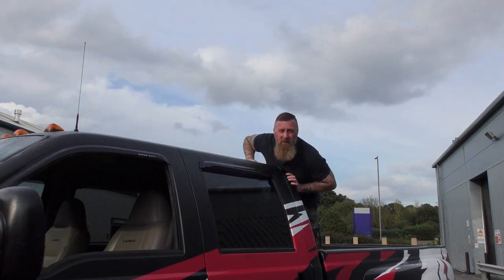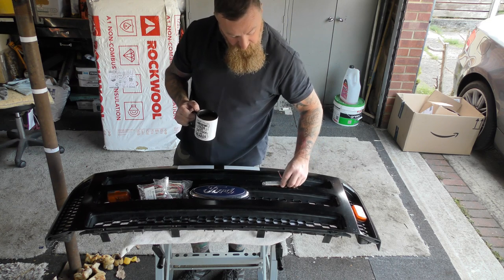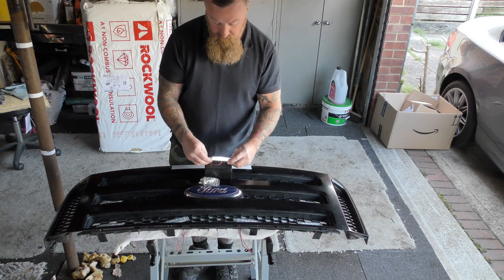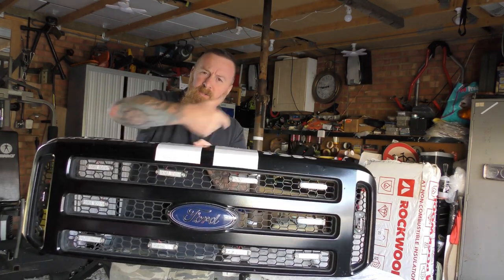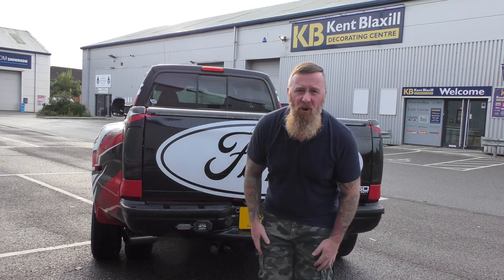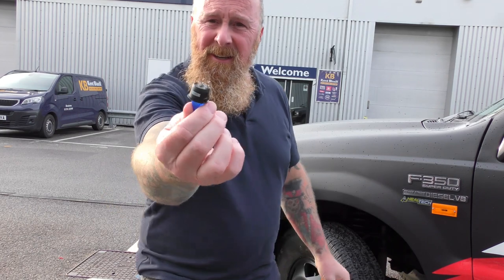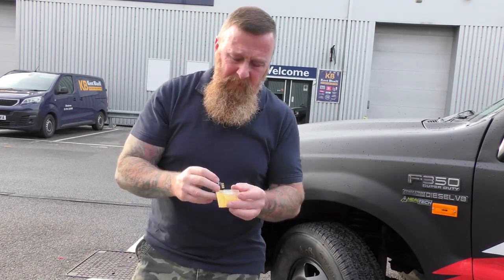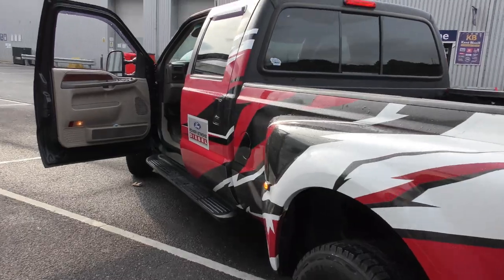TRUCK 4X4 LED LIGHTS, AIR HORNS & LOOKING GOOD MARK SAVAGE